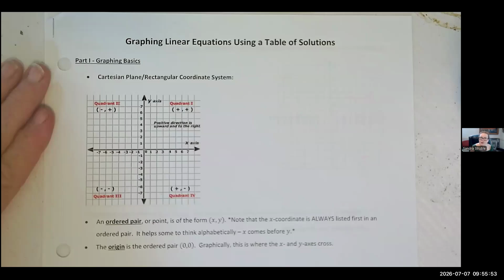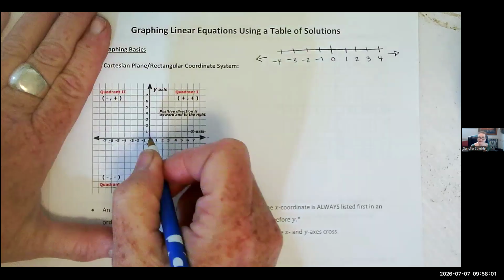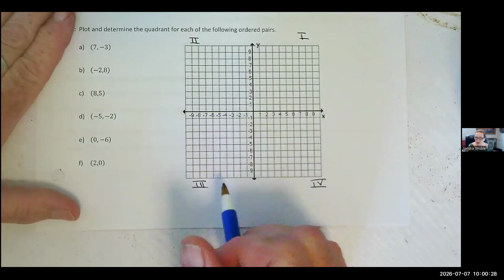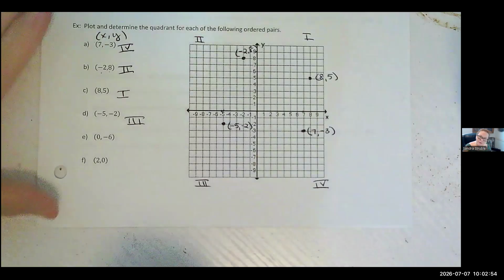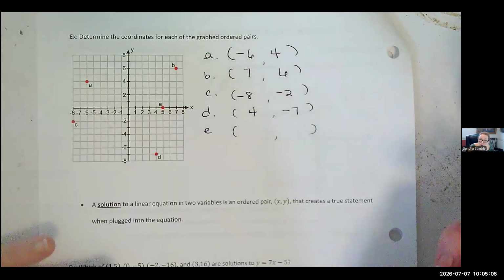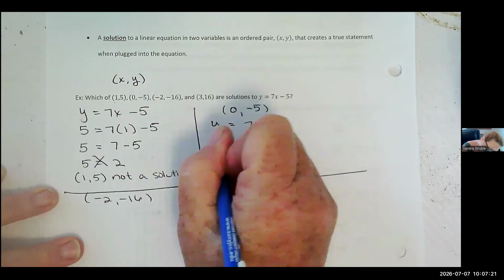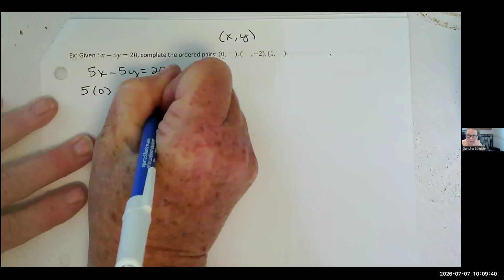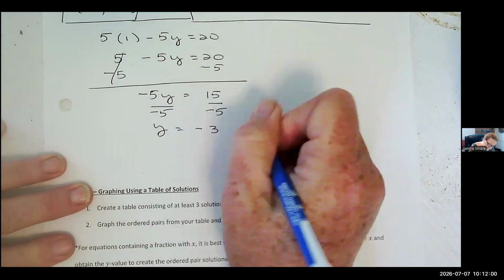Lecture Video: Graphing Linear Equations Using a Table of Solutions - Part I